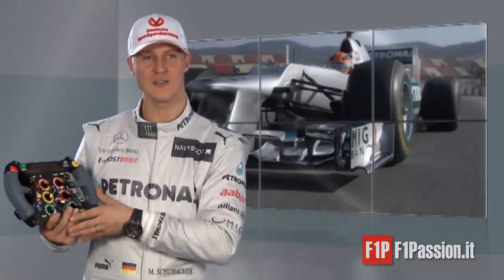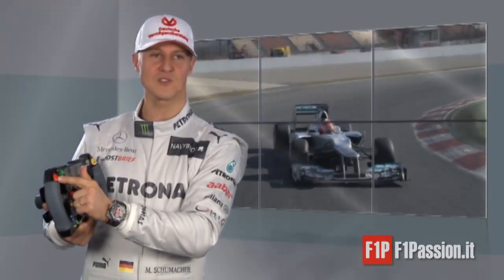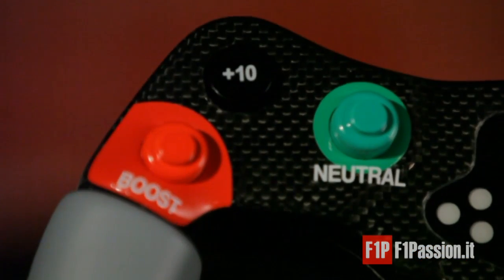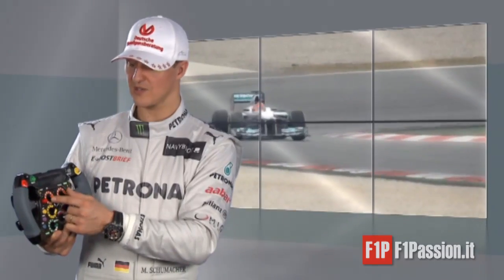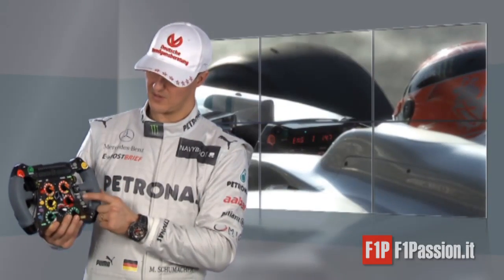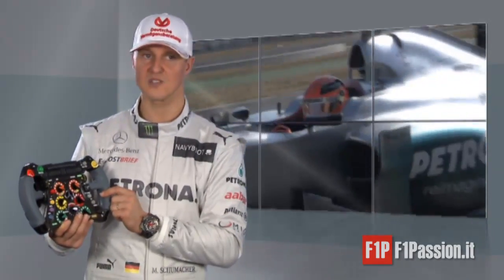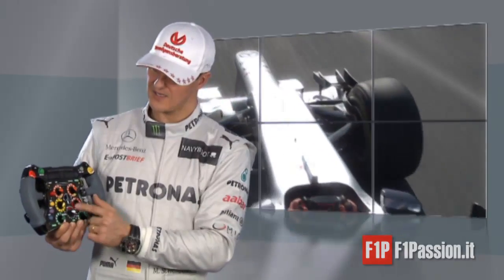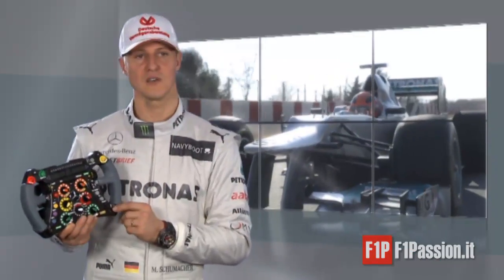F1P | F1 2012: Mercedes, Michael Schumacher and the F1 Steering Wheel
A Formula One steering wheel features over 20 switches, buttons and controls - and performs the functions not just of a steering wheel, but also a dashboard, gear lever and clutch pedal in the F1 car. MERCEDES AMG PETRONAS driver Michael Schumacher explains what these different functions are - and where they can be found.